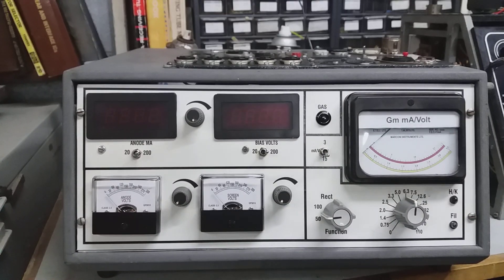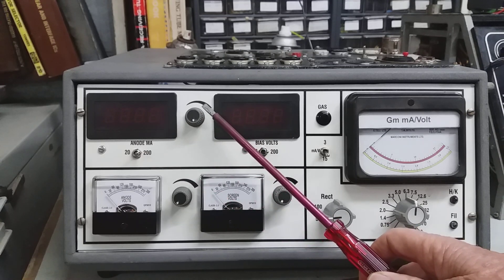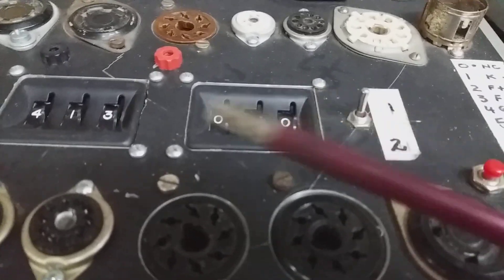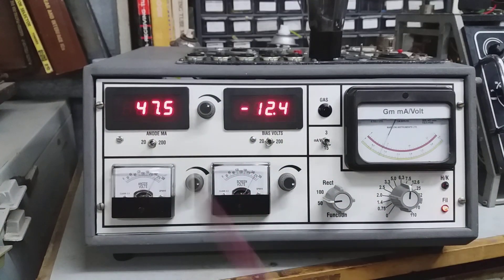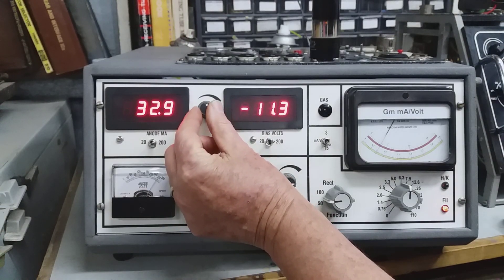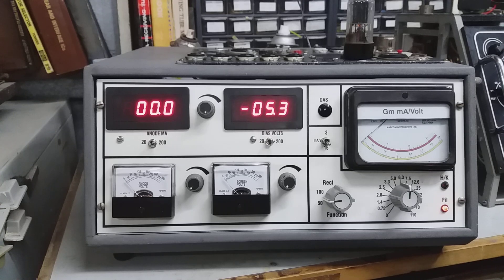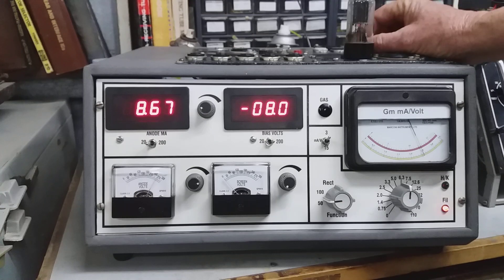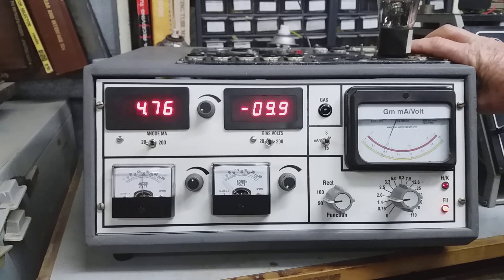Home Built Gm Valve/Tube Tester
A demo of my homebuilt valve/tube tester heavily based on the RAT tube tester by Steve Bench(see it this valve/tube-tester tests for Gm, grid bias and anode current, using self bias - cathode bias as opposed to fixed bias.